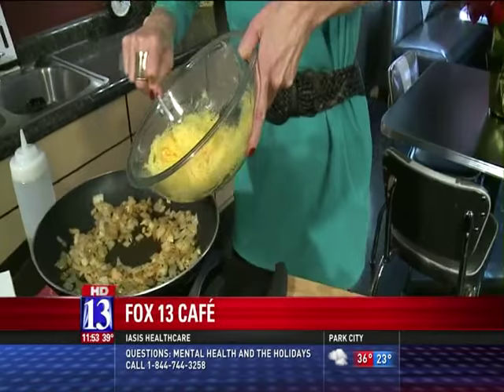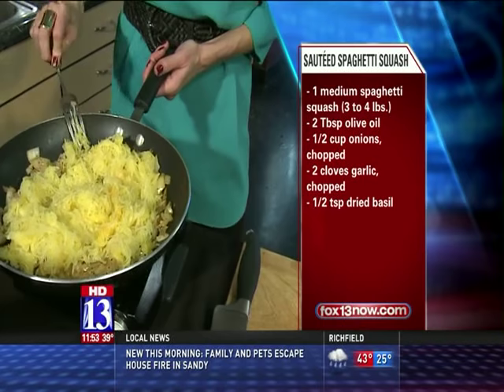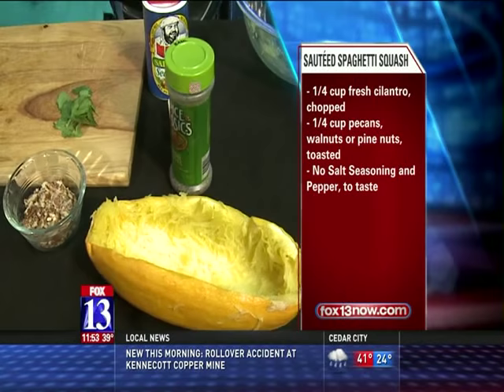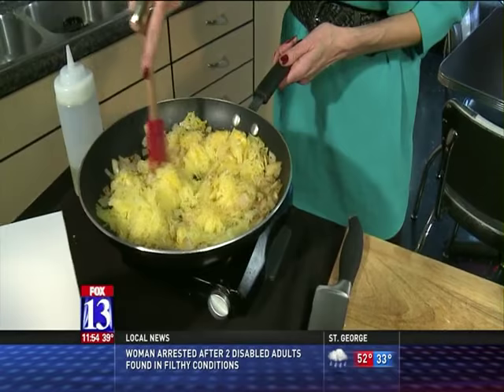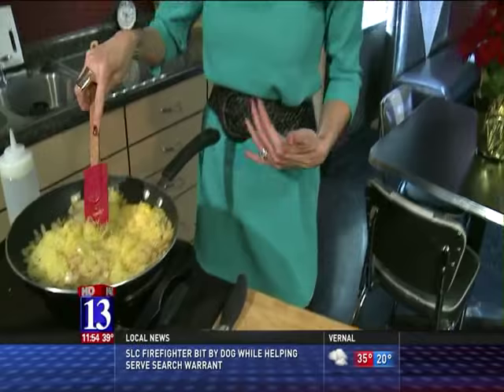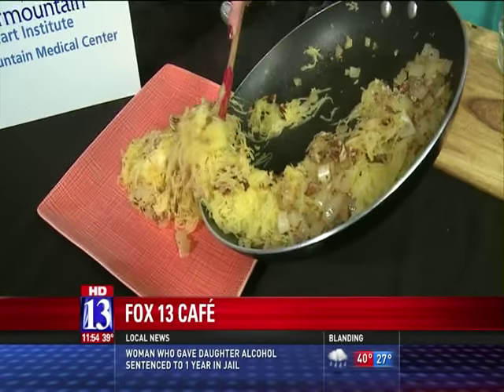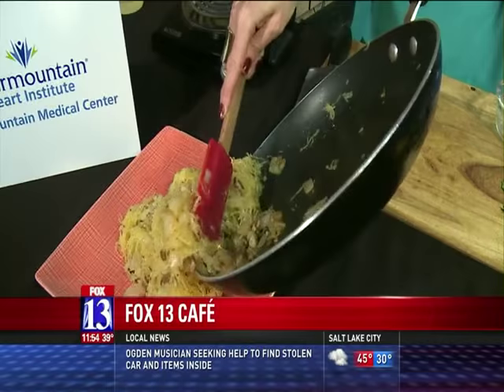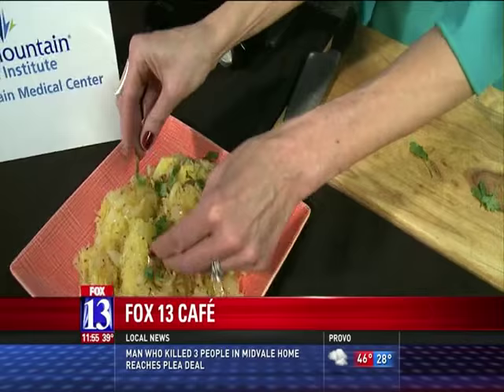Sautéed Spaghetti Squash at the Fox 13 Cafe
Let Jen Burns at the Fox 13 Cafe teach you how to make a delicious plate of sautéed spaghetti squash, the heart healthy way.